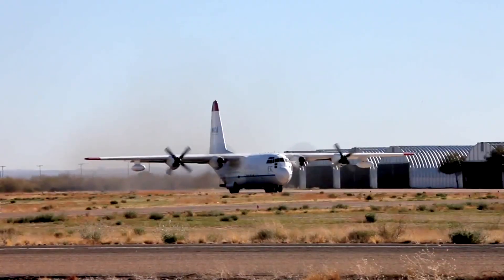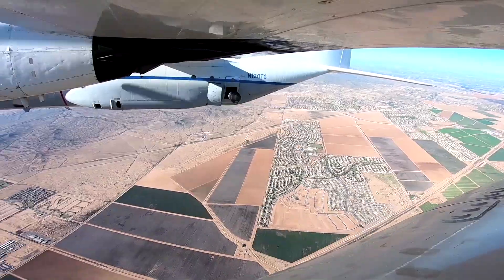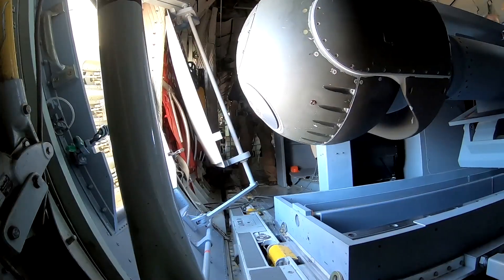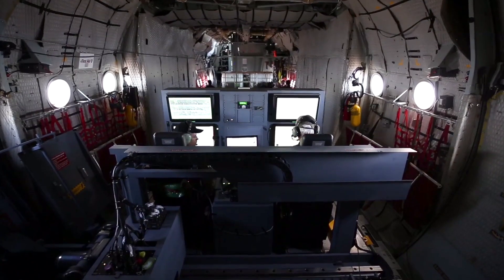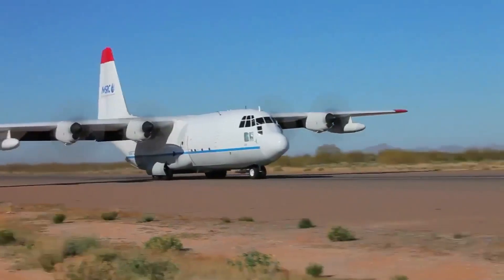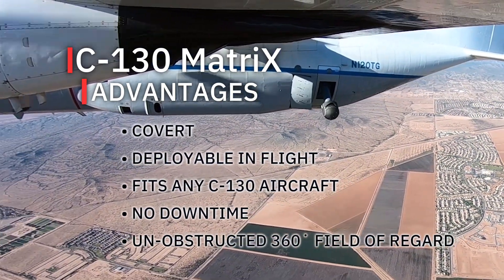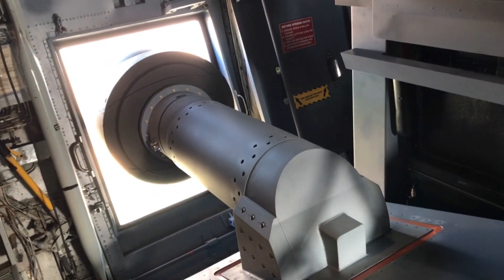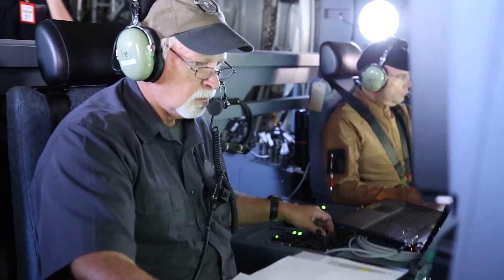C130 MatriX ISR | L3Harris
L3Harris introduces the new C-130 MatriX ISR kit. Quickly convert your cargo C-130 into a ISR aircraft in record time.